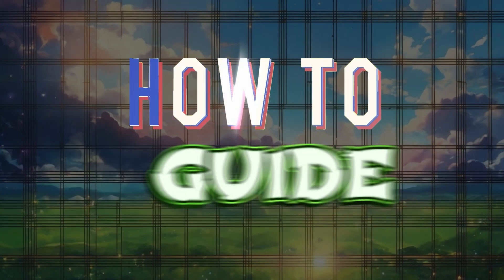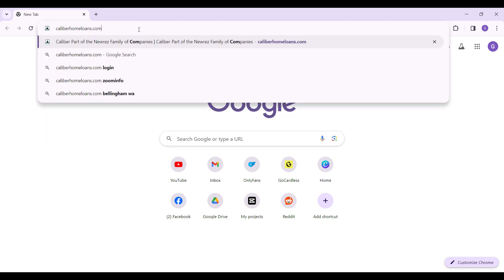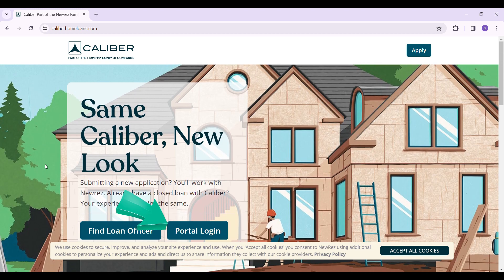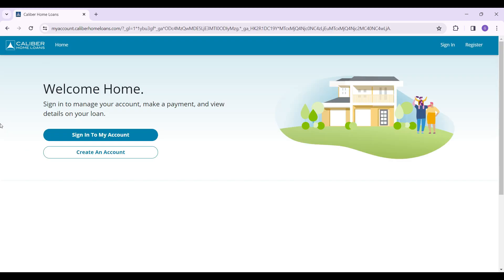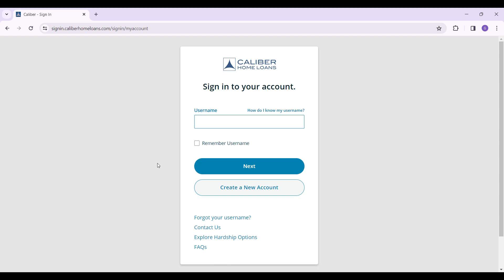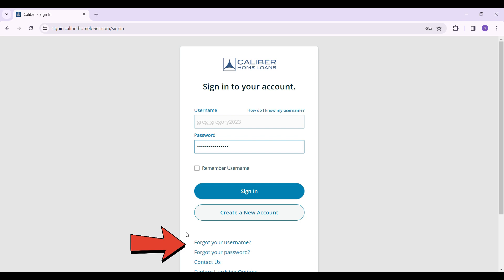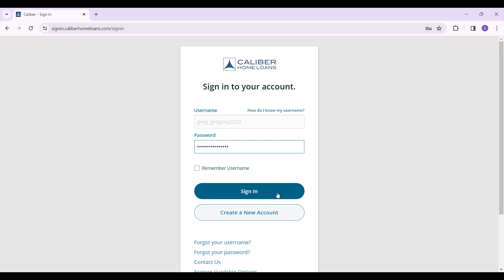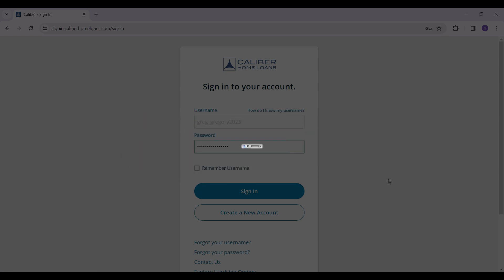Caliber Home Loans Login | How to Sign in to Caliber Home Loans Account (2024)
In this video, we’ll guide you through the steps to log in to Caliber Home Loans account. Manage your mortgage payments, view your loan details, and access account information with our tutorial. Watch now to learn how to log in to Caliber Home Loans!